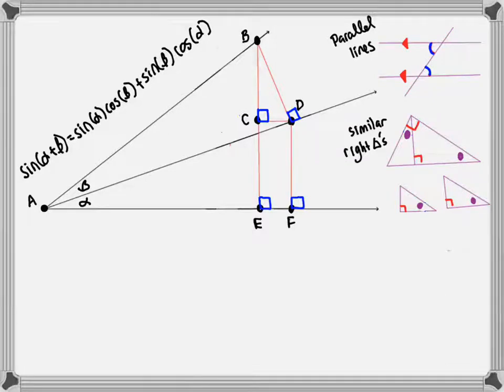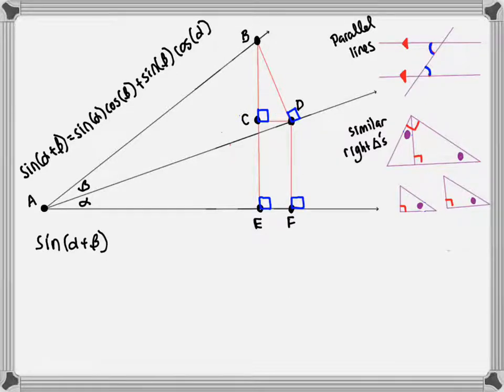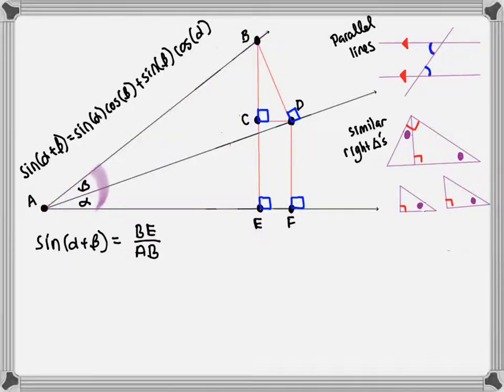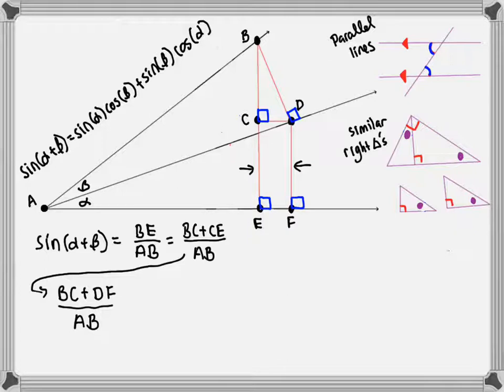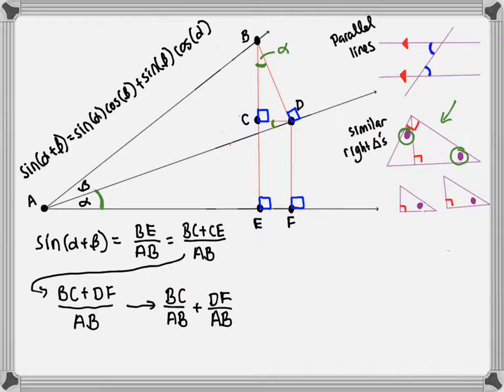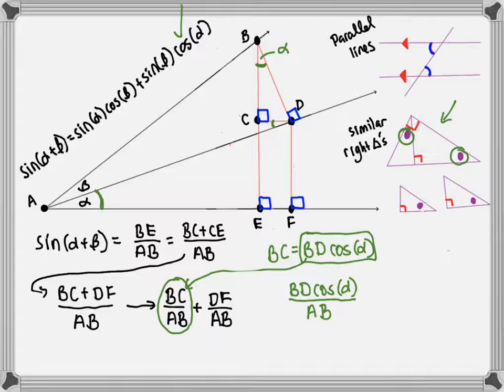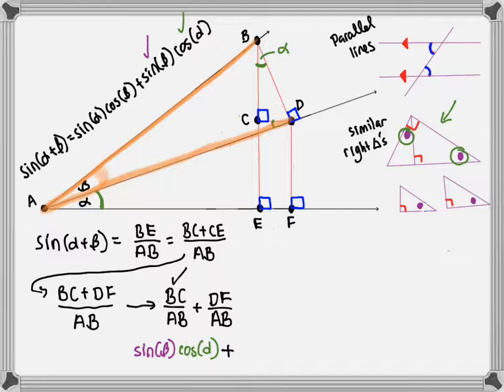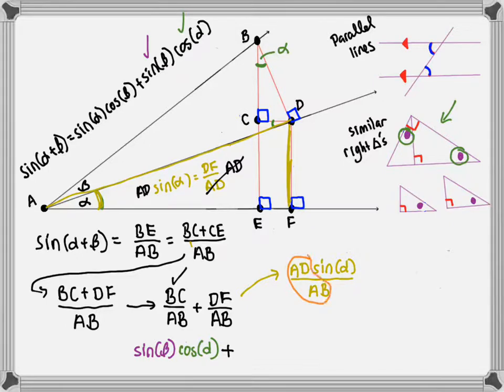PROOF of the Angle Sum Formula for SINE